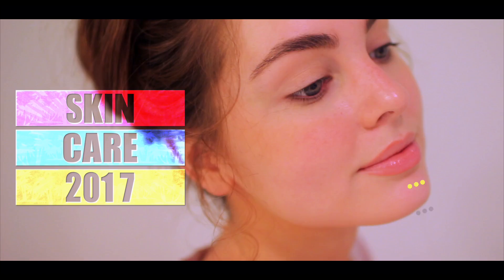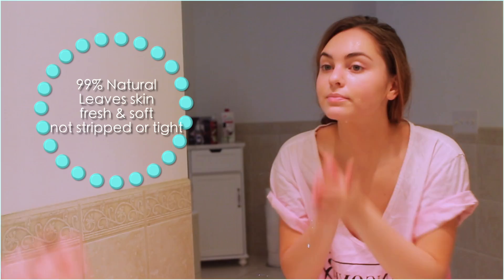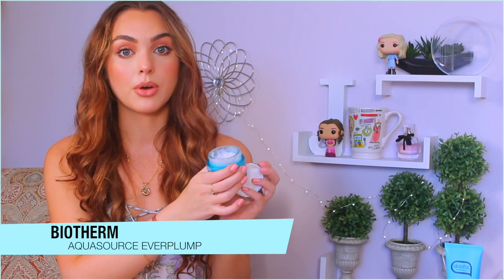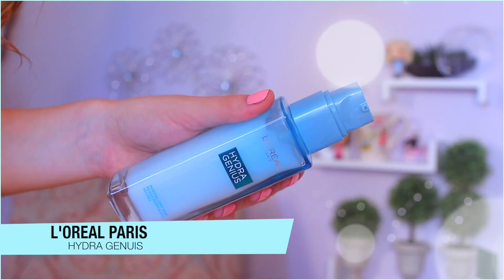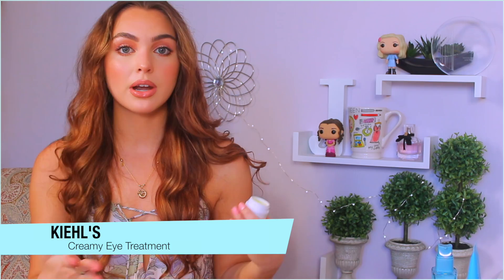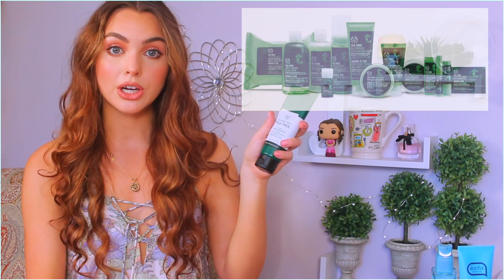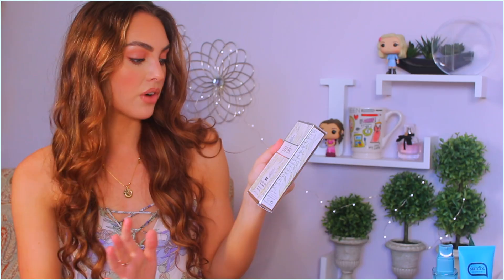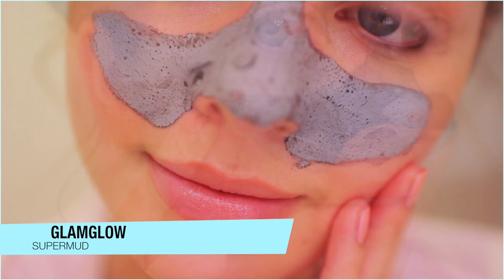My SKINCARE Routine 2017 | Clear Acne & Dry Skin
Hey hey, it's Jackie! Feels like long time no post but I'm back with my updated skincare routine 2017 for smooth, hydrated skin. Here I'll show ya my everyday/daily skin care from my morning & nighttime routine 2017, to some of my fav pamper skincare products like my fav masks: best face mask for glowing skin &  best mask for acne as well as my top deep moisturizers.

While I no longer struggle with prominent acne, I do have some tips in here for Skincare routine for acne prone skin I review, as well as skincare routine for dry skin! Best of both worlds so I hope some of these products can help you out. Of course these are the products that work for me, I have normal/acne prone skin and I use lots of hydrating/anti-aging products for a healthy complexion!

I'd love to know in the comments below if you have any holy grail skincare items, or if you have tried out any of the products I mentioned and let me know if they worked for you! Please comment your skin-type if something didn't work for you so others can make a better purchase too - hope this video did help out if you are on the lookout for skincare tips for summer and remember "how to have perfect skin" isn't a realistic goal as no-one is perfect - but finding products that can enhance your skin feels great. Love you guys!!

SKINFIX Foaming Clay Cleanser "Healthy, radiant skin starts with a healthy skin barrier. Traditional clay cleansers and masks often strip the skin, leaving it feeling tight and dry. Skinfix Foaming Clay Cleanser uses natural coconut cleansers and the power of clay to gently remove dead skin cells from the face leaving skin calm and smooth. Our mineral-rich Healthy Skin Clay Complex™ is a special blend of Canadian Glacier and Brazilian Volcanic clays, which gently absorb dirt, makeup and impurities from the skin. Concentrated Aloe Vera and Sugar Beet Extracts are powerful humectants that provide long lasting moisturization by helping skin maintain proper water balance.*"

PRICE: 19.99 (all prices I have in canadian dolla, holla!)

BIOTHERM AQUASOURCE EVERPLUMP:
"The new daily moisturizer that plumps skin up. New highly dense gel texture so plumping even fine lines are pushed away. Full of moisture, replenished and strengthened, skin gets incredible smoothness."

PRICE: $60

My on a budget pick:
L'Oreal Paris Hydra Genuis
"DAILY LIQUID CARE WITH ALOE WATER FOR 72H HYDRATION + GLOWING EFFECT"

PRICE: $18

PRICE: $38

THE BODY SHOP TEA TREE 3 in 1 Wash, Scrub, Mask (Suitable for Blemished Skin)

PRICE: $20

BIOTHERM AQUASOURCE EVERPLUMP NIGHT:
"A REPLENISHING BOUNCE BACK SLEEPING MASK WITH DARK CULTIVATED ALGAE EXTRACT"

PRICE: $64

PRICE: $29.99

PURLISSE Blue Lotus & Seaweed Treatment Sheet Mask - I looove these!

PRICE: $8

GLAMGLOW SuperMud Clearing Treatment:
"The SUPERMUD® Clearing Treatment was clinically developed to address common skin concerns, which include blemishes, redness, scars, razor bumps, and in-grown hair."

PRICE: $24

I just shortened them so the description was easier to look through. Many of the items I have been sent through PR/ received at beauty events like GenBeauty this year, and that is how I first tried them, but I am not currently partnered with any of the brands, just showcasing my current favourites!